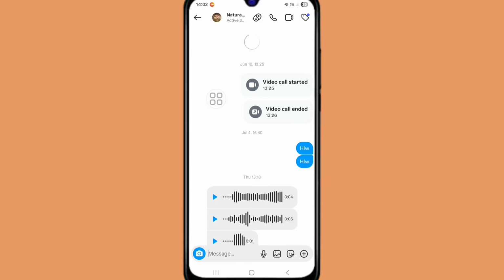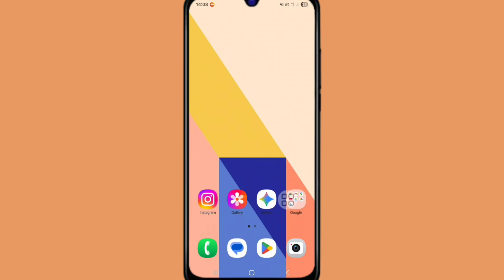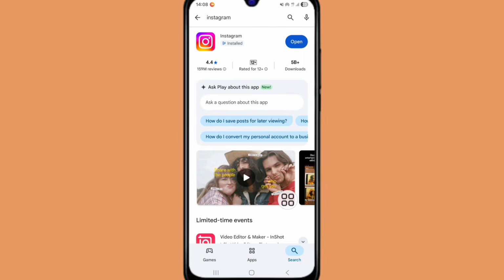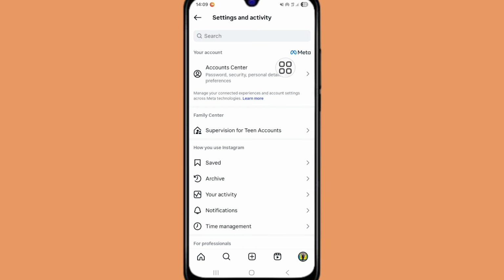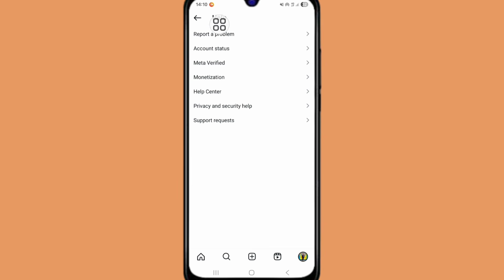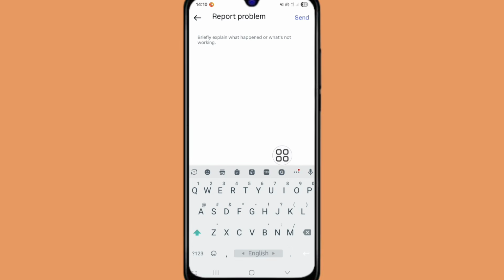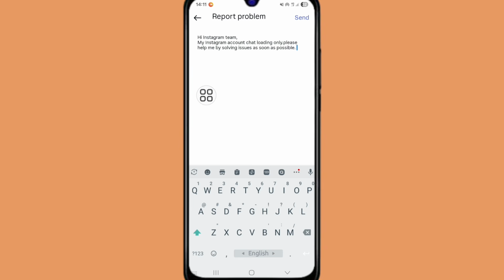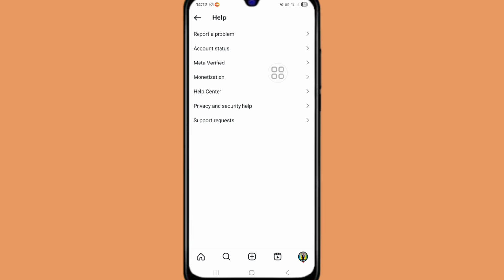Instagram Chat Loading Problem 2025 || Instagram Old Chat Loading || Instagram Old Chat Not Showing